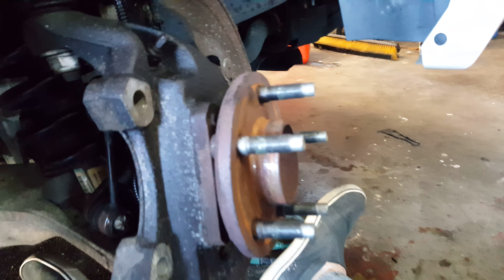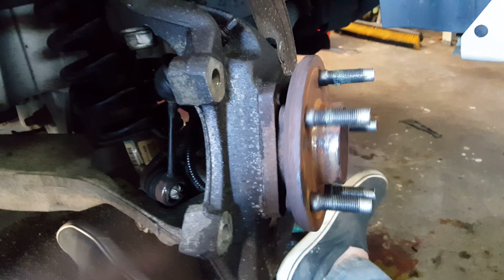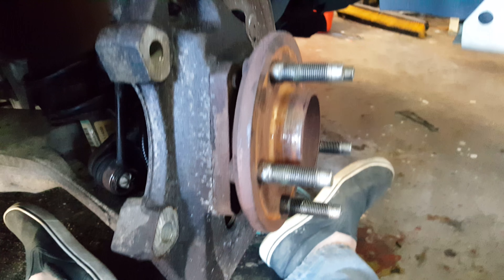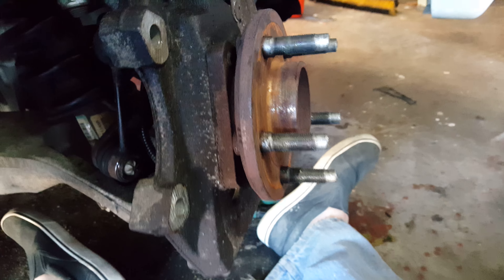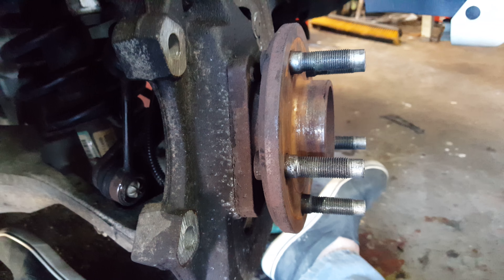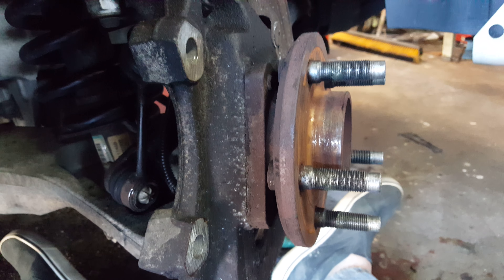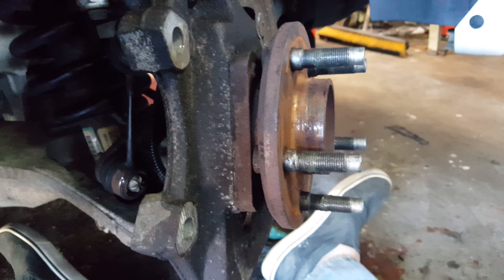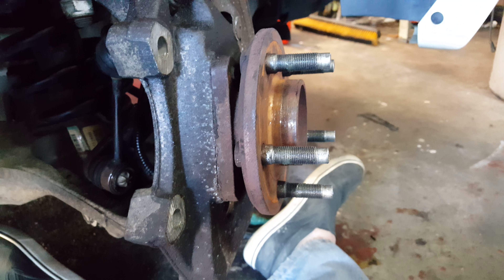Crown Vic front wheel bearing time